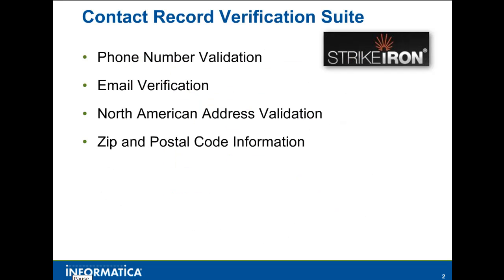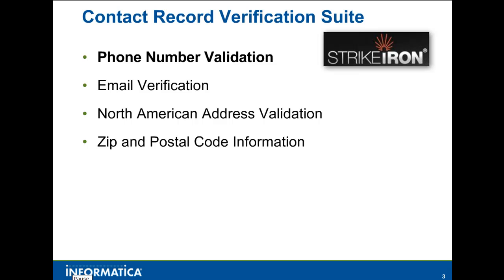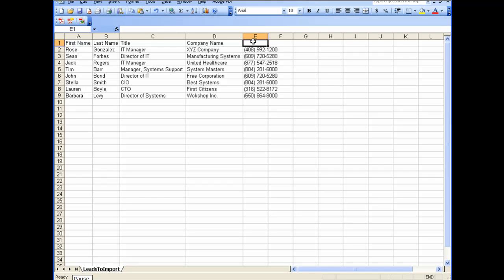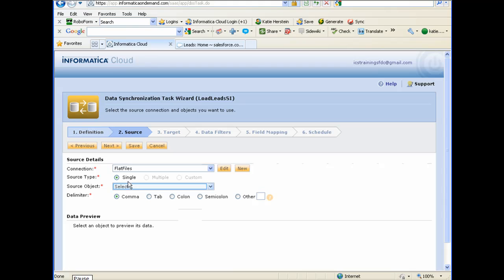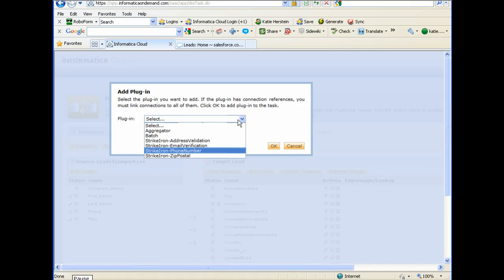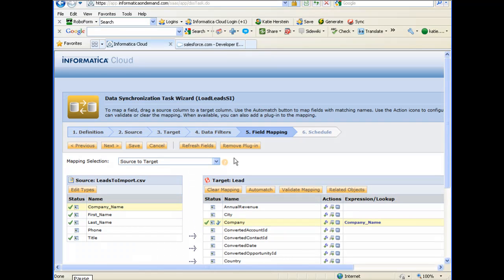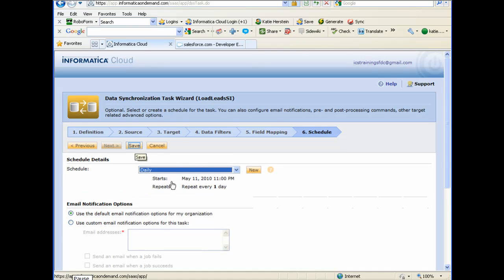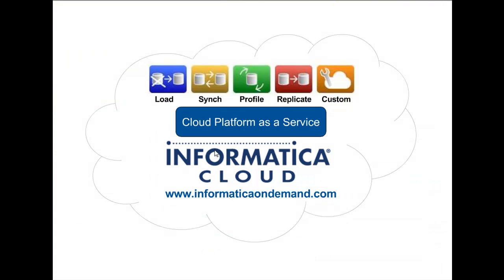Informatica Cloud - Strike Iron Phone Number Validation Plug-in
Informatica Cloud Integration with Strike Iron.Data  Validation delivered as an on-demand service.